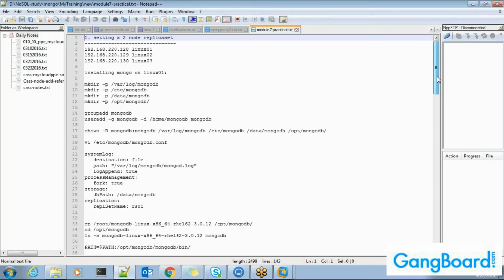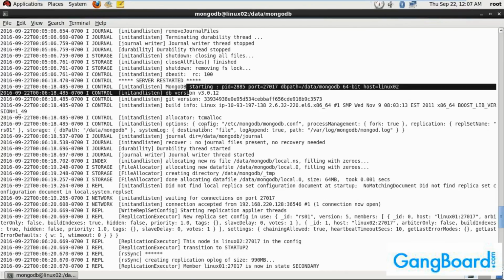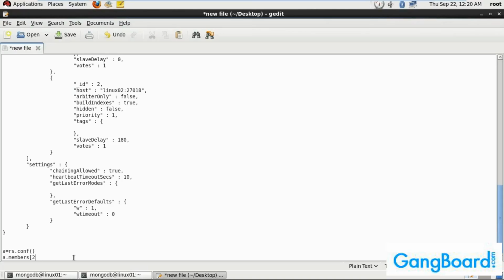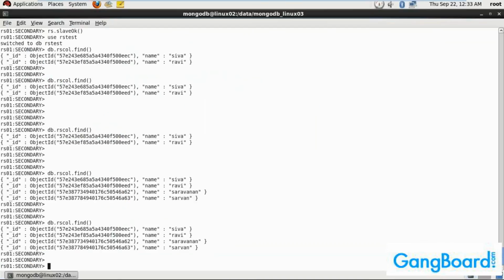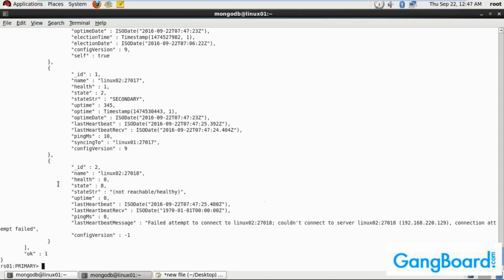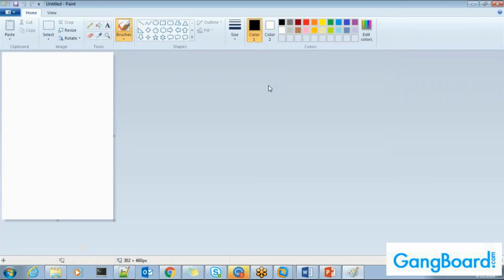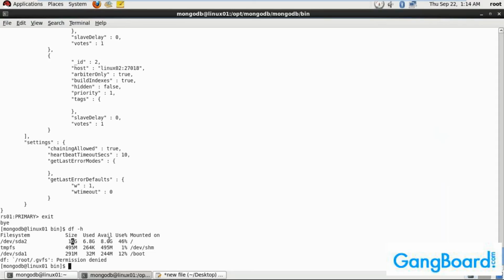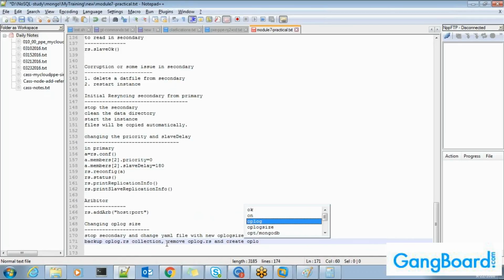MongoDB Admin | DBA Practical Session | GangBoard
Gangboard Offers best MongoDB AdminTraining with Real time Trainers. This session explains the DBA More Details check